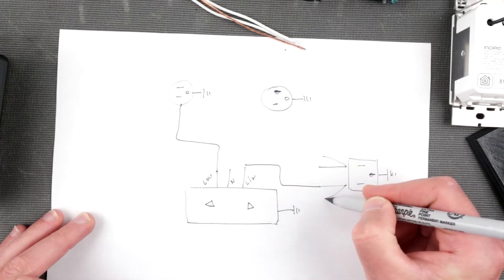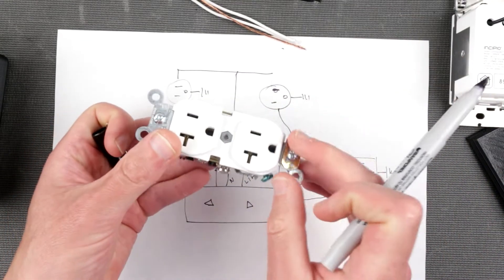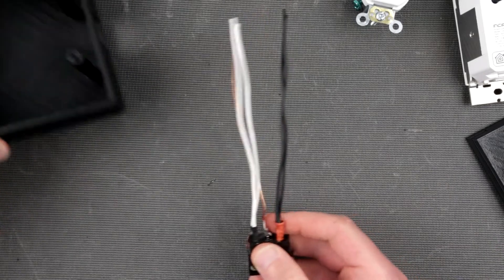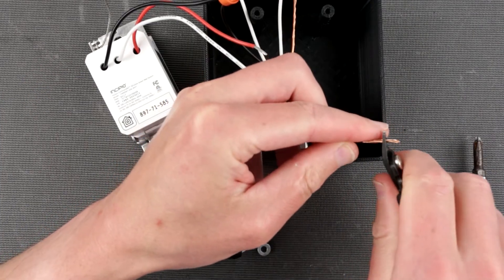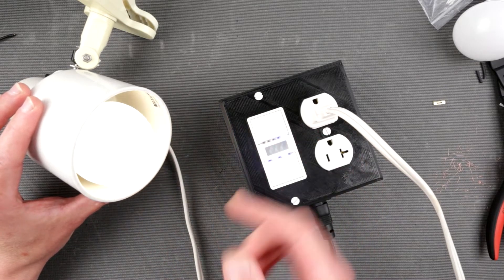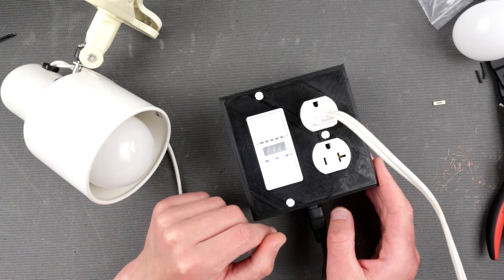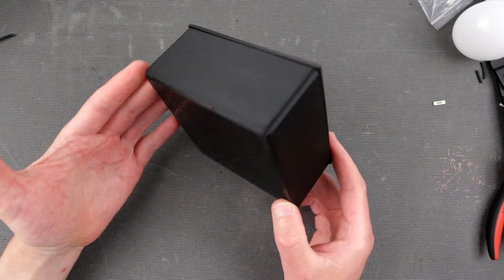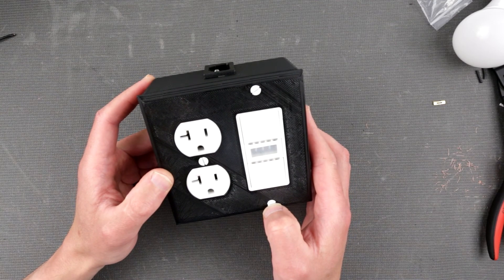How to make Portable Dimmer Box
Lets make portable dimmer box to be able to dim any disable light that can be plugged in !
Or even speed control universal brushed motors eg corded drill !